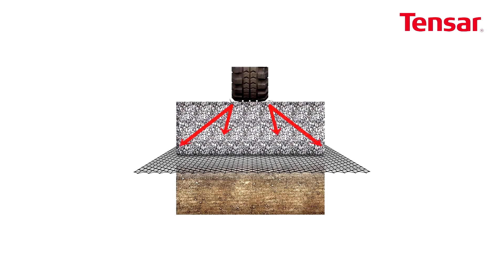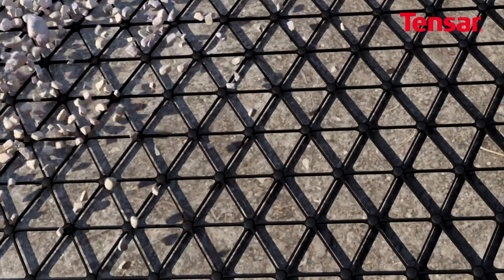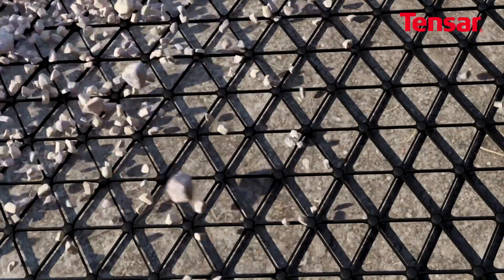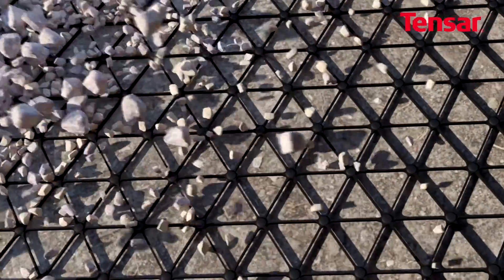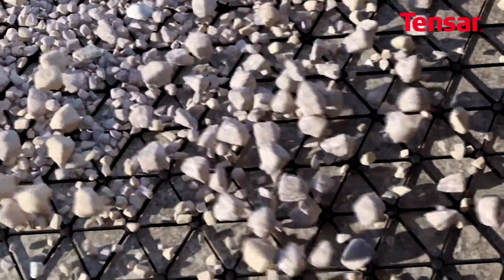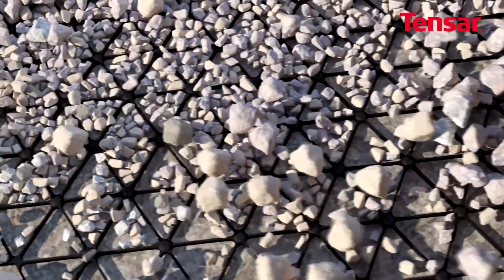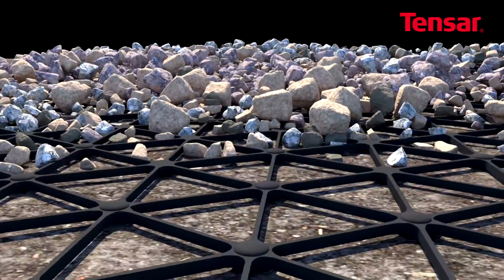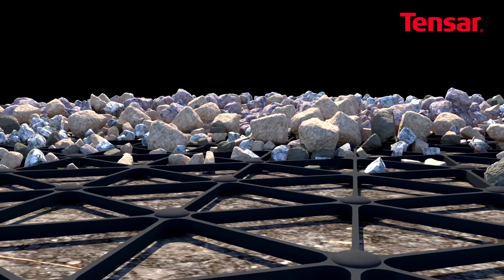Tensar 'Keeping you in the know' - Tensile strength of TriAx?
This is the first in a series of videos which are designed to answer Tensar's most Frequently Asked Questions (FAQ's).
The first in the series looks at a question the Tensar sales team are regularly asked; 'What is the tensile strength of TriAx?'
The Tensar 'Keeping you in the know' series will continue so please keep an eye out for more to come.